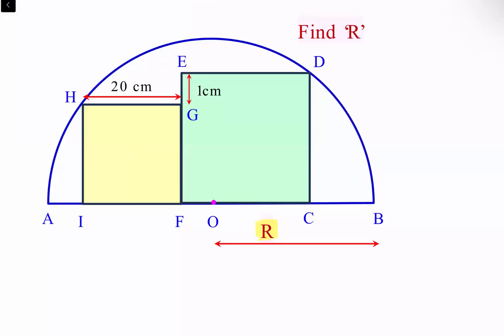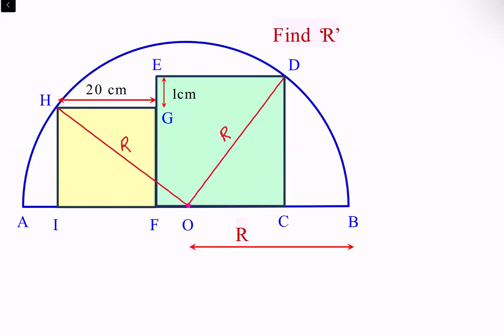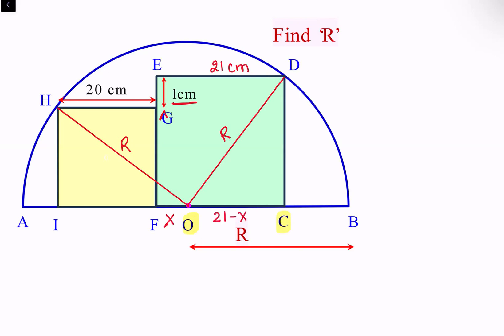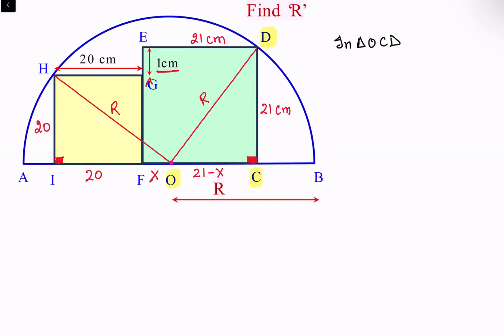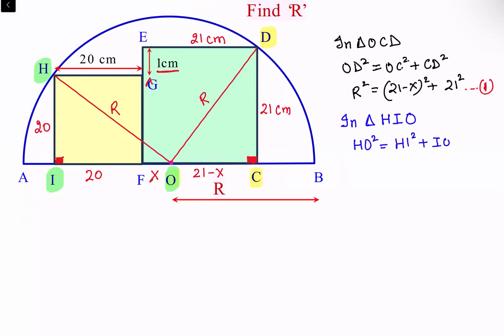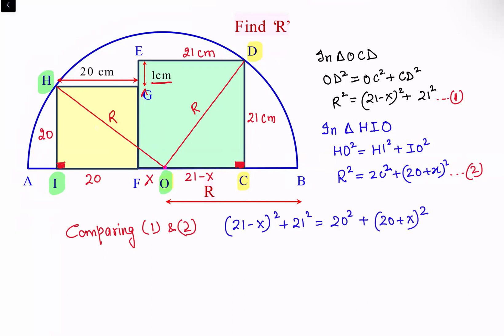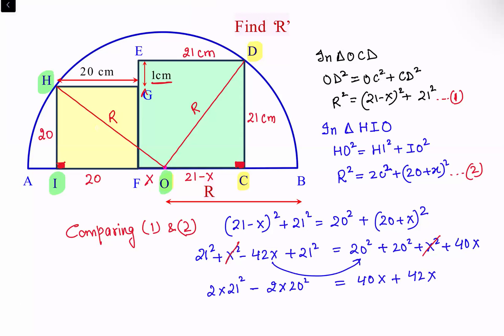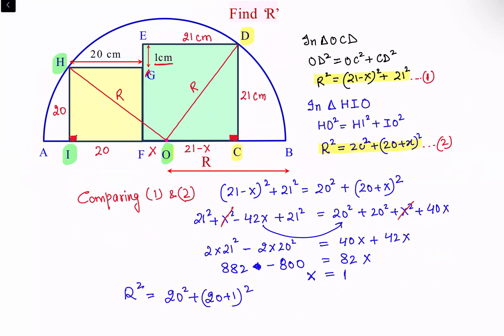49) Two squares inside a semicircle. Find the radius of semi-circle.